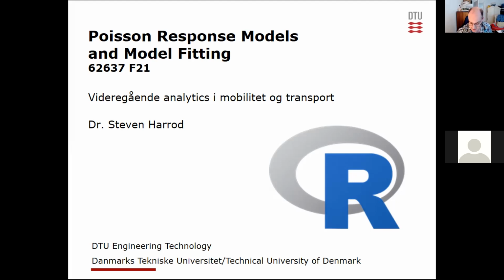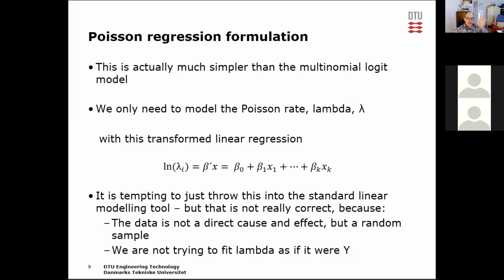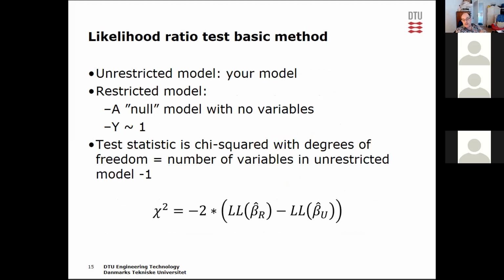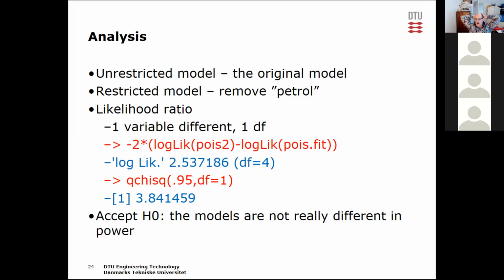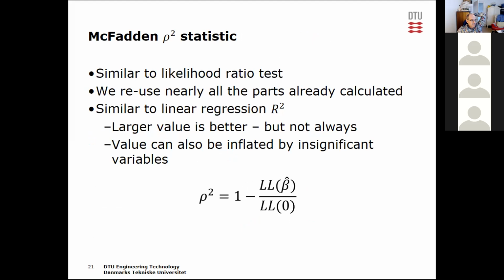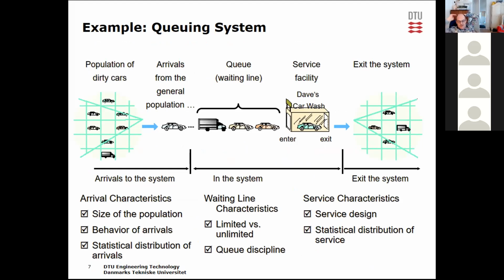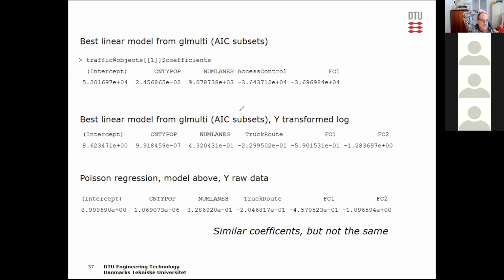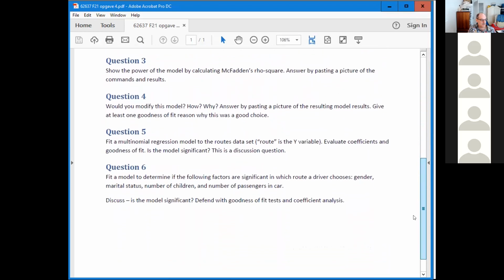62637 F21 10 Poisson regression